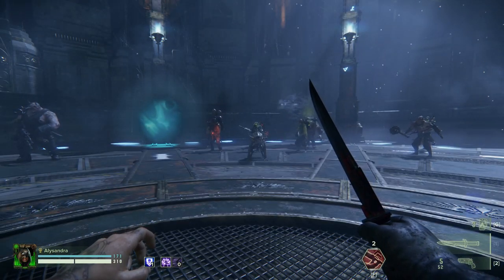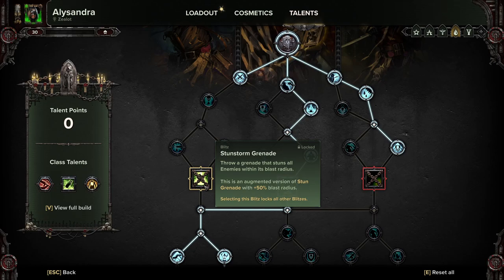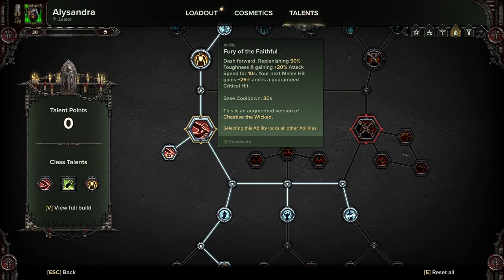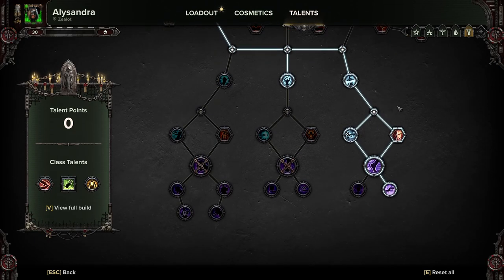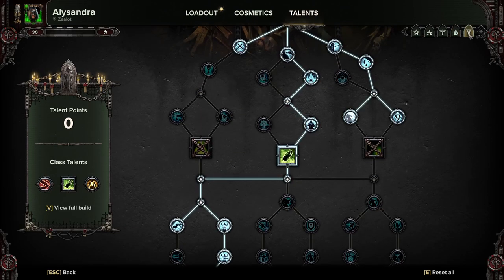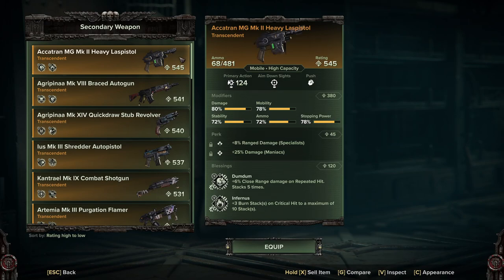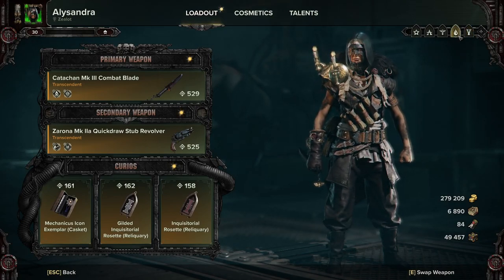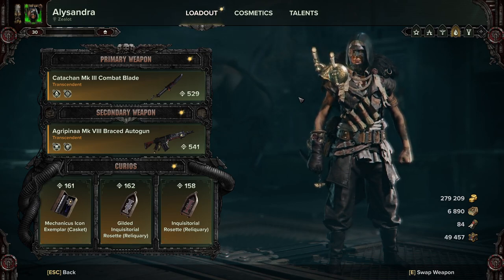Zug's Guides for Warhammer 40K: Darktide, Zealot - Patch #156 The Amazing Knife builds !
That's not a knife its a spoon ! Fast paced high octane fun, float like a butterfly sting like a bee !